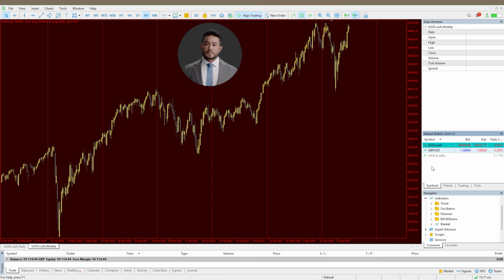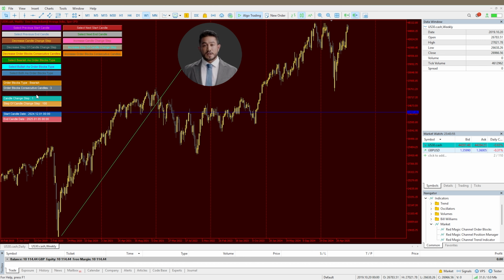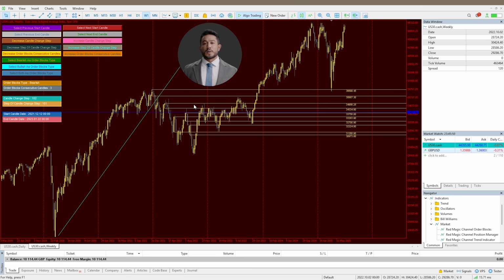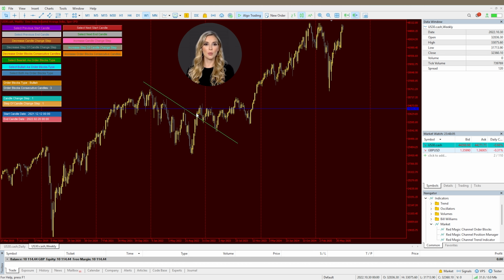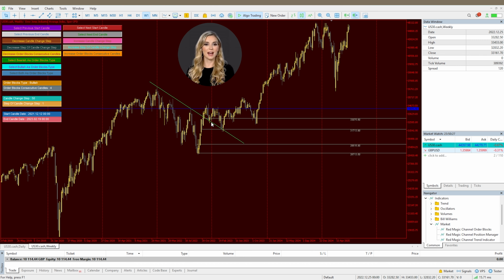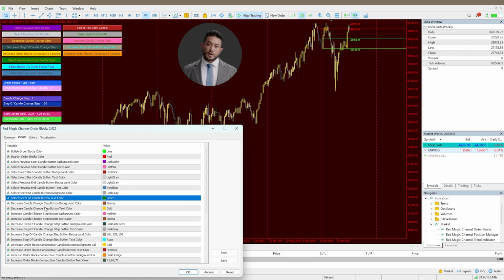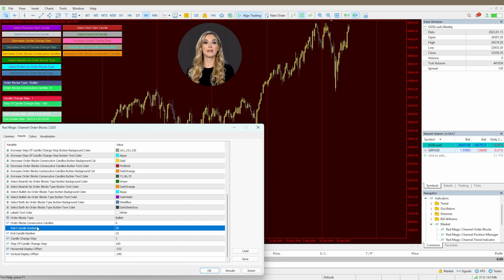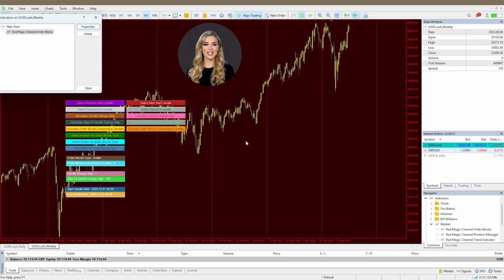Order Blocks Indicator for MetaTrader 5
≤§≥ The red magic channel Order Blocks Indicator scans the chart for order blocks using several filters
 and displays horizontal lines at the high and low prices of the order block candle.

≤§≥ All red magic channel products come with a pdf manual in English.